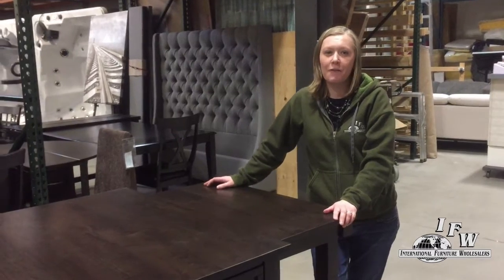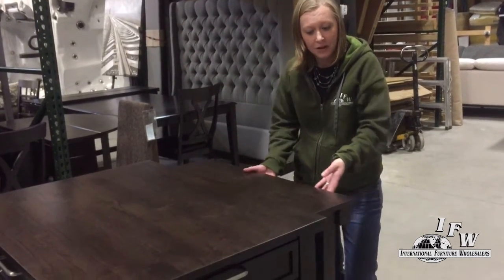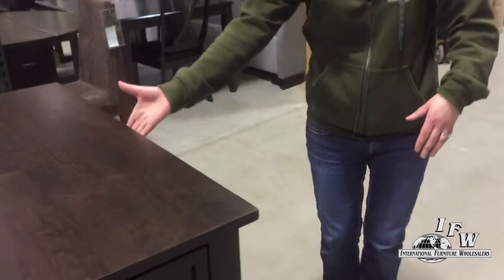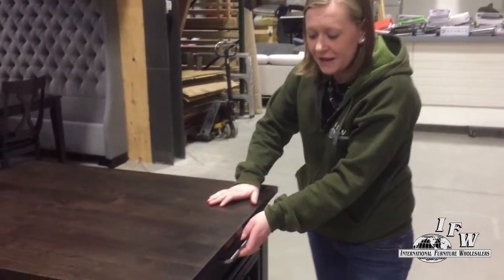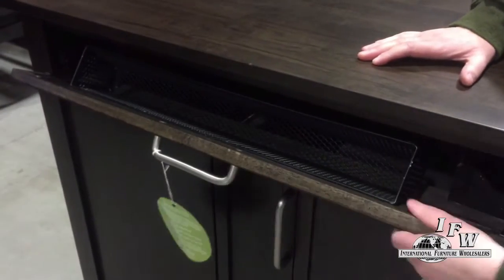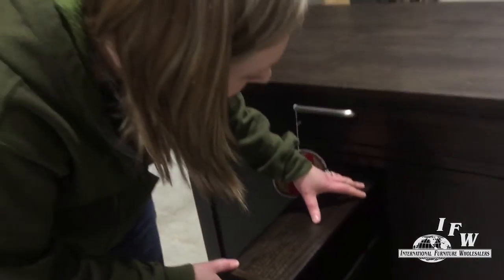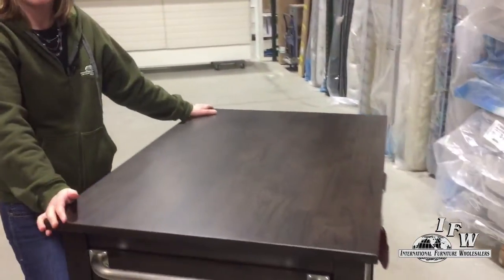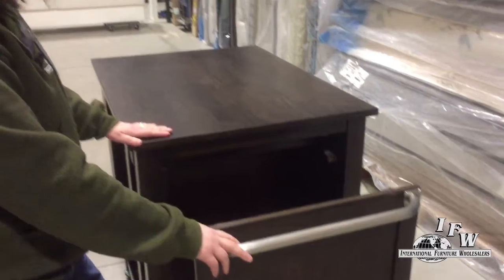International Furniture Wholesalers Saskatoon Amazing Dining Island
International Furniture Wholesalers (IFW) is a family-based furniture business that began in Saskatoon and soon opened locations elsewhere.  While they are known for their great mattresses, they also carry furniture and interior accessories.  They want to ensure home owners and renters in Saskatoon can find, not only what they need, but what they want.  At IFW you will find bedroom suites, leather and fabric living room furniture, dining room and kitchen table sets, hot tubs, artwork and accessories.  In short, they have everything residential and commercial clients are searching for.  Employees at IFW are knowledgeable and devoted to helping our customer discover the perfect pieces to complete their home décor.

In this video Rene shows you our Amazing Dining Island perfect for Saskatoon homes.

International Furniture Wholesalers
3402 Faithfull Ave
Saskatoon, SK S7K 8H1